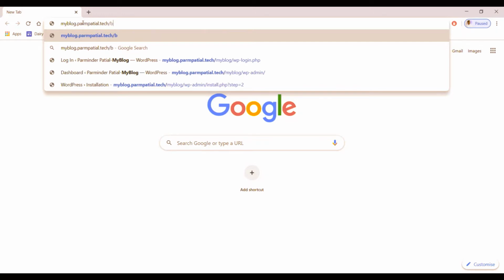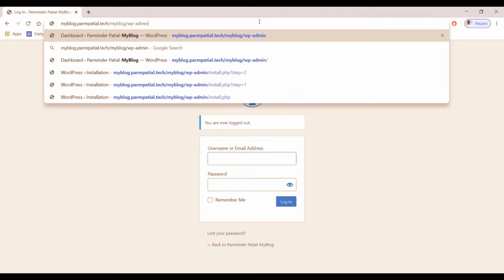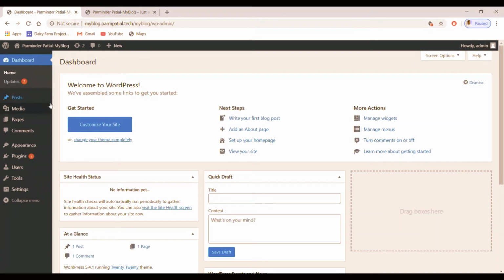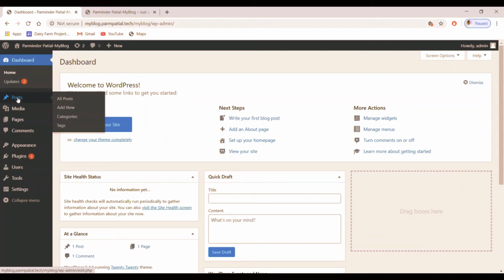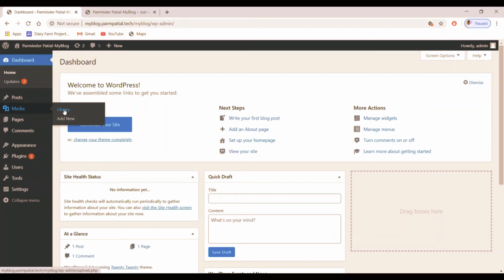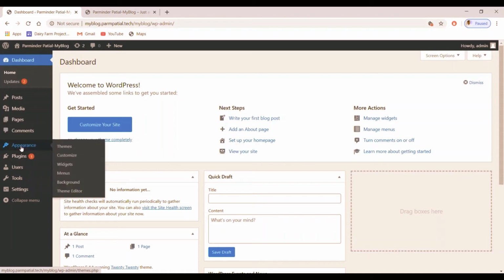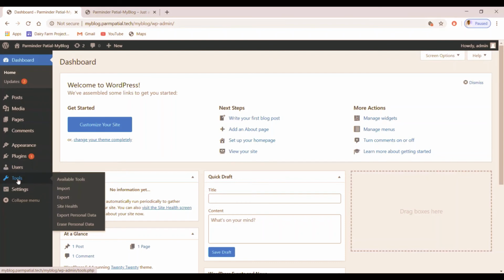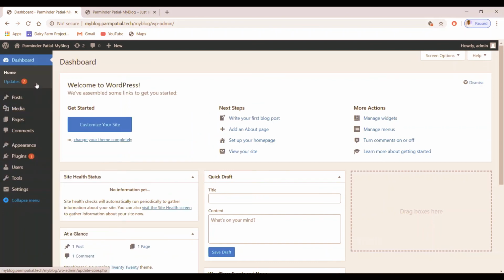Login to WordPress site